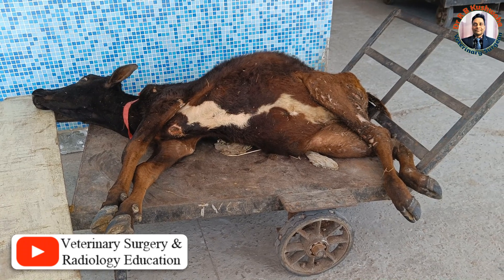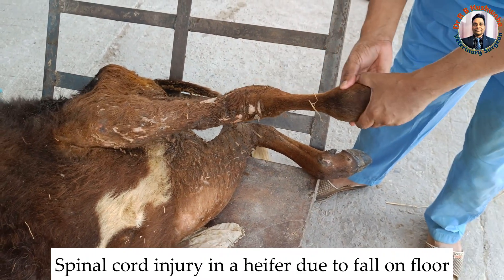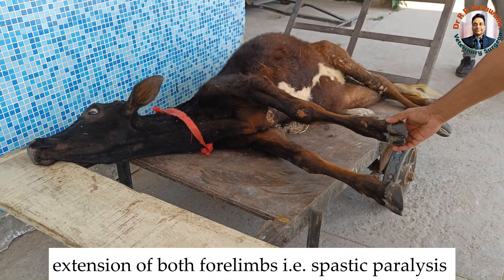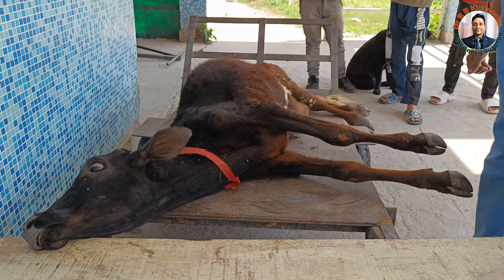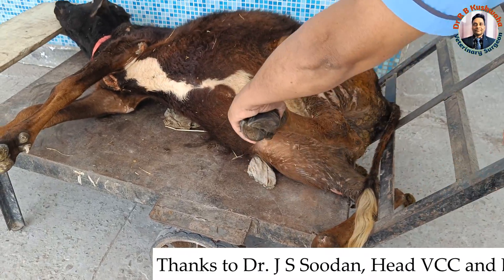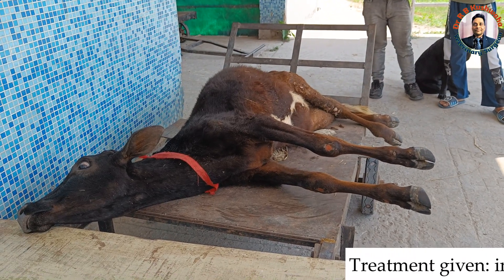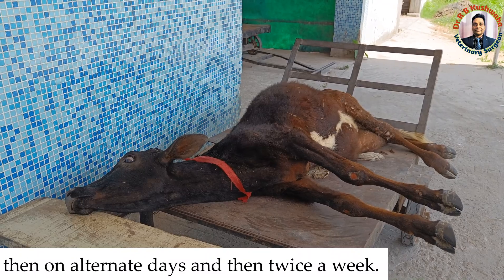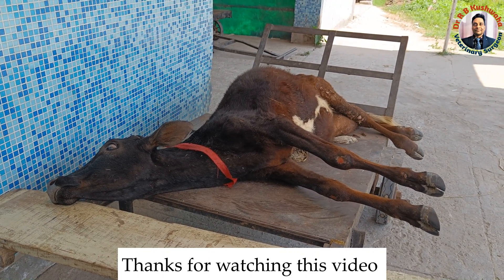Spinal Cord injury in heifer/schiff-sherington signs/फर्श पर गिरने के बाद बछिया उठ नहीं पा रही ?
Veterinary Surgery and Radilogy Education
Veterinary video
skuast jammu
fall on floor and unable to get up
spinal cord injury
urinary incontinence
spastic paralysis in forelimb
flaccid paralysis in hindlimb
compression of vertebral body and disc
IVDD in cow